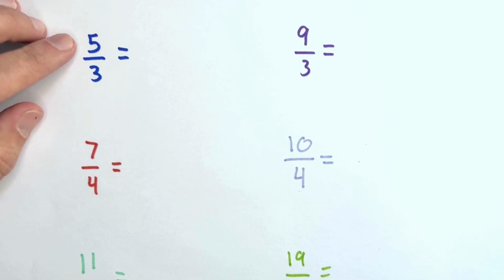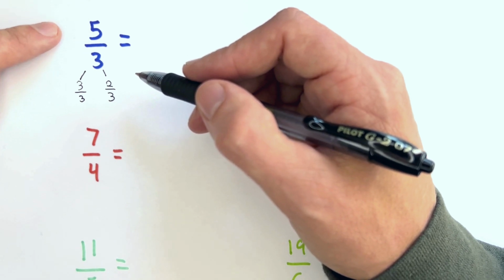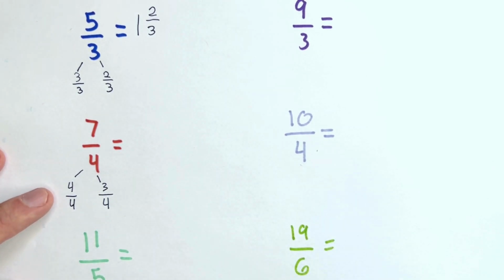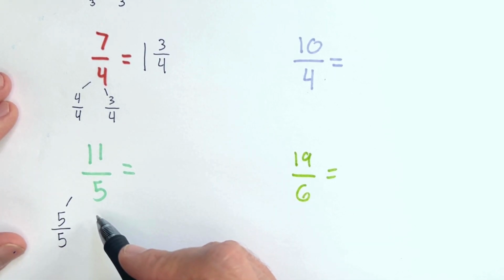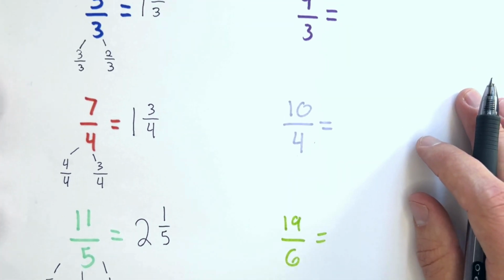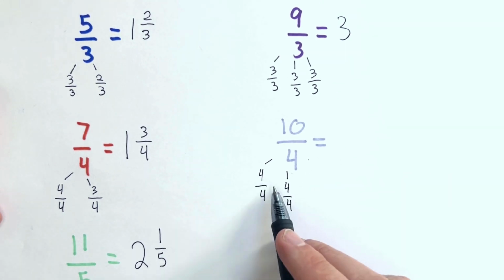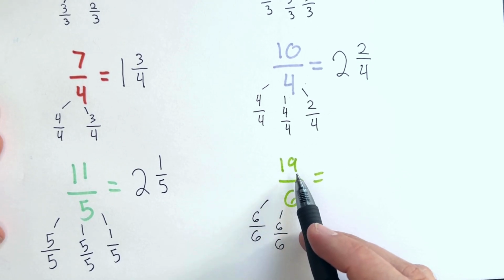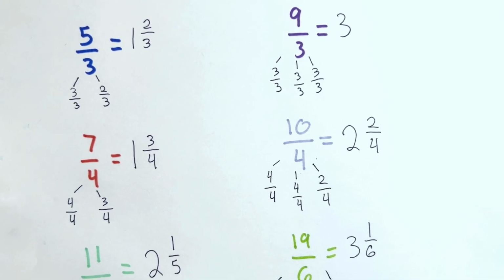📗Teacher Explains Improper Fractions and Mixed Numbers✏️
Stuck on making improper fractions into mixed numbers? This video breaks down how to make them into mixed numbers with the help of a number bond.